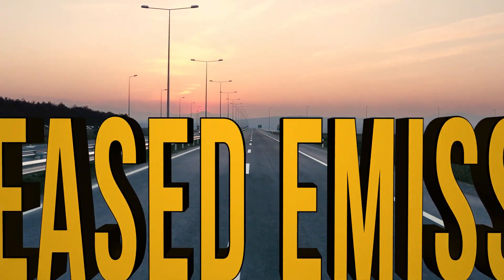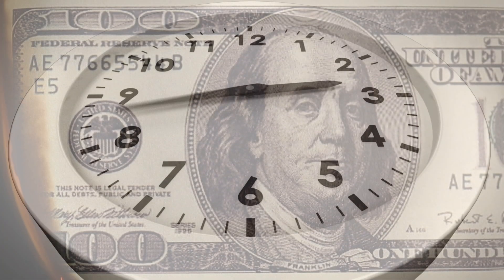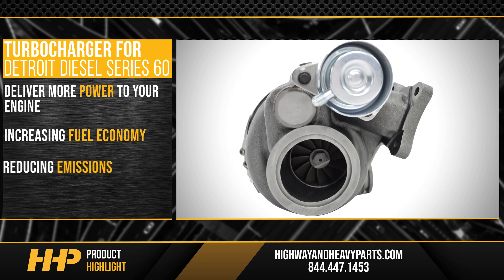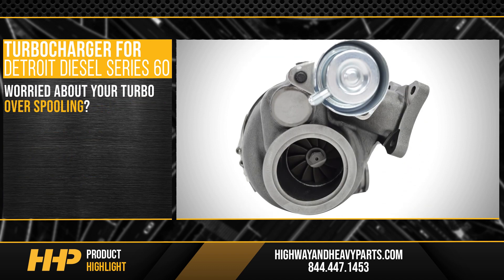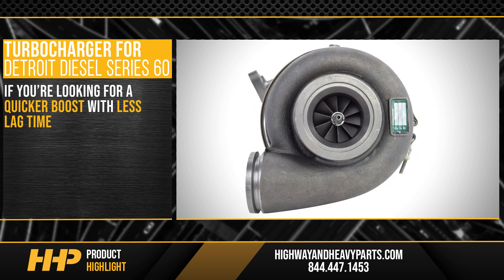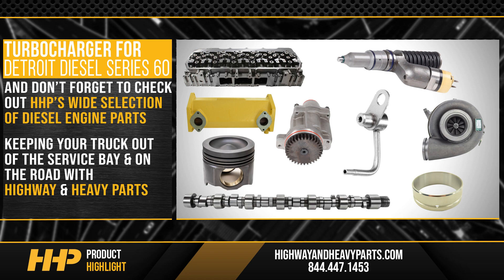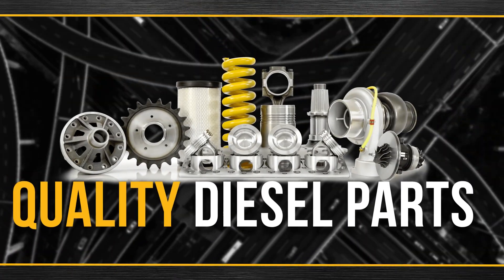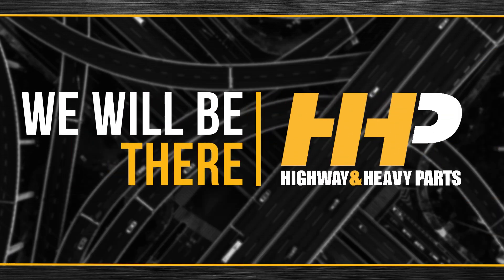Is Your Caterpillar C13 Turbocharger Making Strange Noises? HHP Can Help!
Turbocharger Replacement for Your Caterpillar C13 From Highway and Heavy Parts

Increased emissions, sluggish acceleration, and a whining noise from your engine could indicate that it's time for a turbocharger replacement. Don't let these issues affect your productivity and revenue.

Why Choose a Turbocharger from Highway and Heavy Parts?

Optimized Performance: Deliver more power to your engine while increasing fuel economy and reducing emissions.
Quality Assurance: Each turbocharger is built to OE specifications and tolerances, ensuring quality and consistency.
Perfect Fit: Designed to fit perfectly on your Caterpillar C13.
Extra Protection: Equipped with a wastegate to regulate maximum boost pressure, preventing turbocharger overspooling and providing added protection for your engine.
Quick Boost: Experience quicker boost with less lag time, enhancing your engine's performance.
Reliable and Durable

Our turbochargers are backed by a two-year parts warranty and supported by industry-leading service from our ASE Certified Technicians.